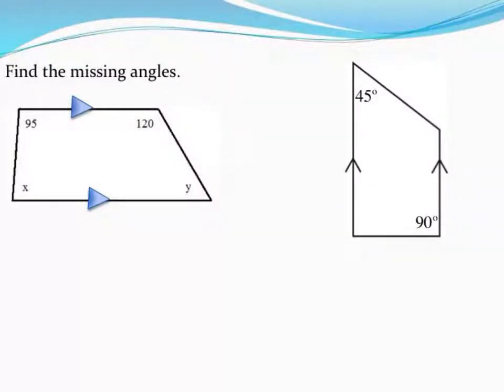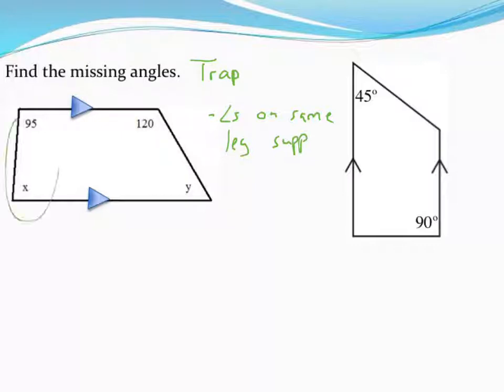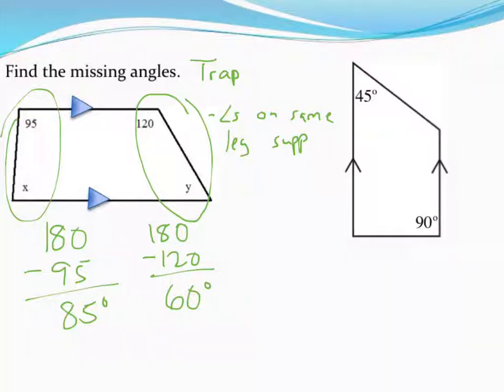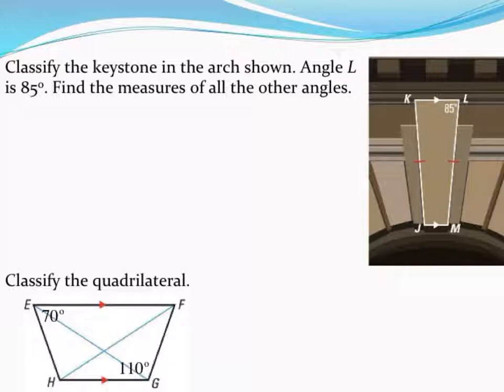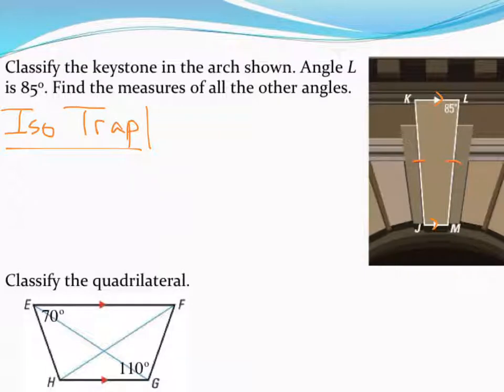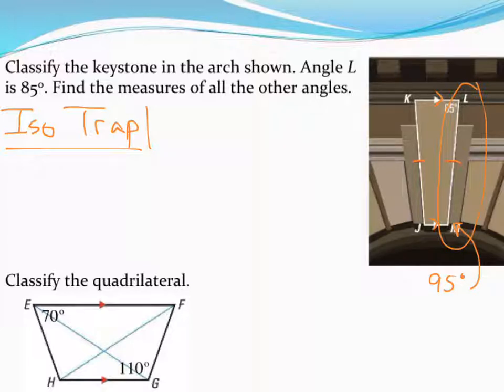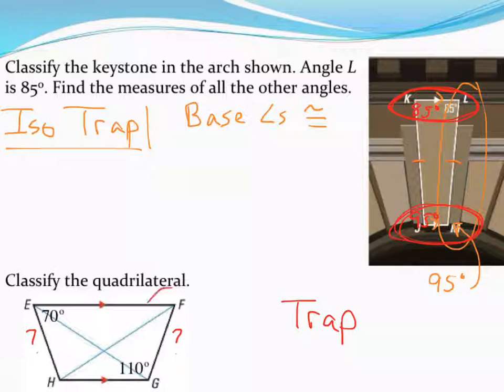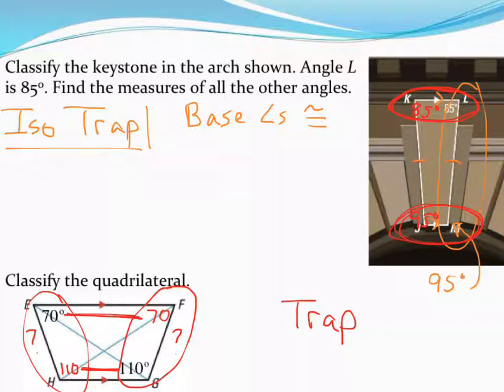Using properties of trapezoids to solve problems